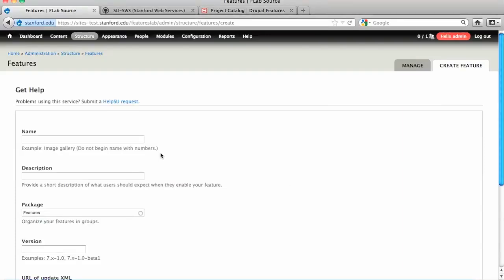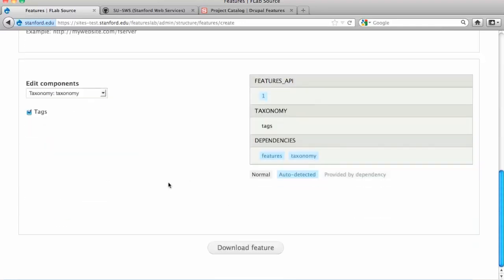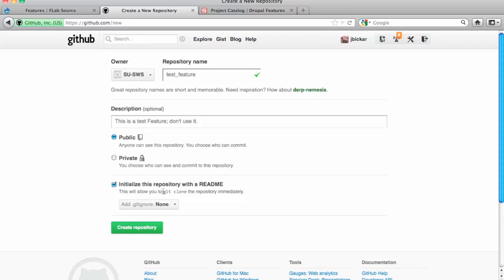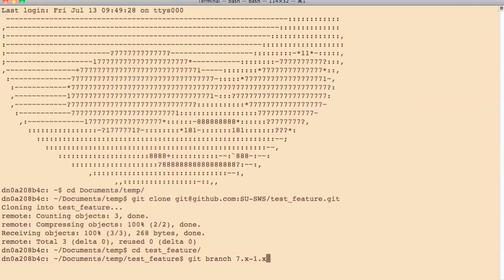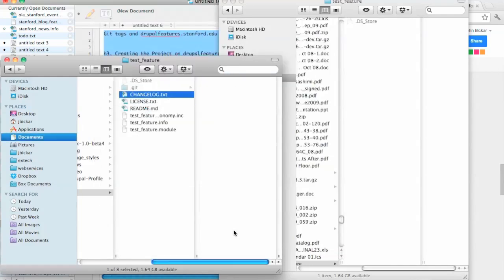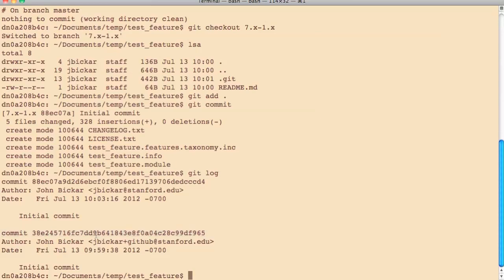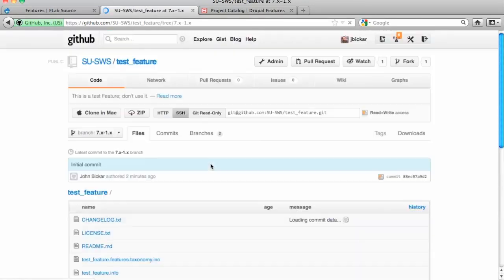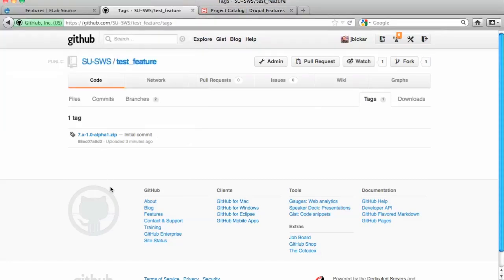Drupal Features and Github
Part 1: Workflow of creating a Feature, setting up a Github repository for it, and tagging releases.